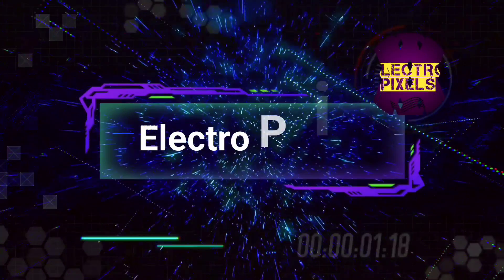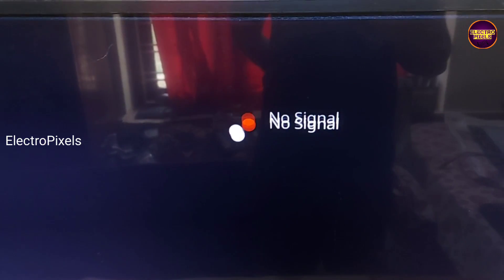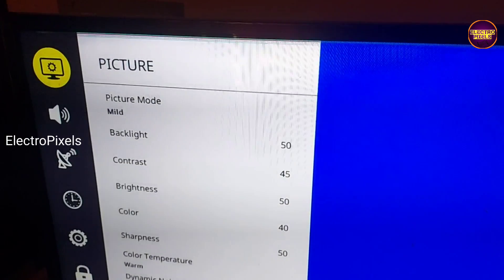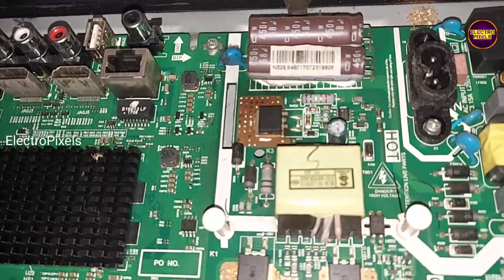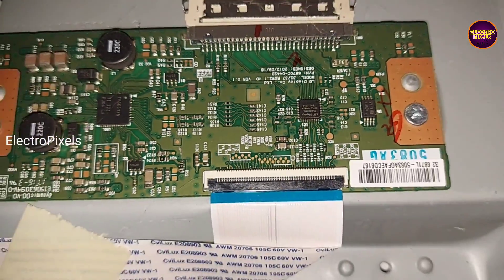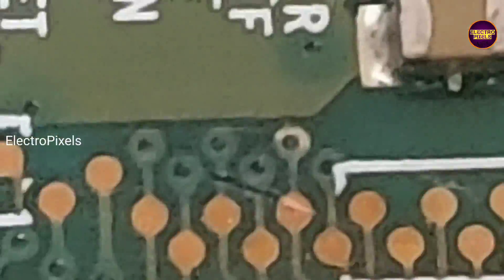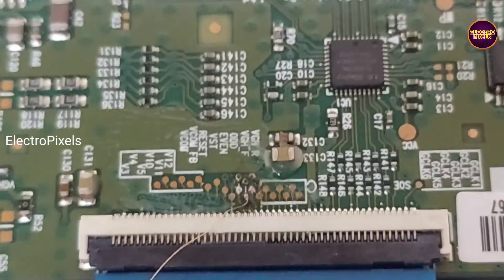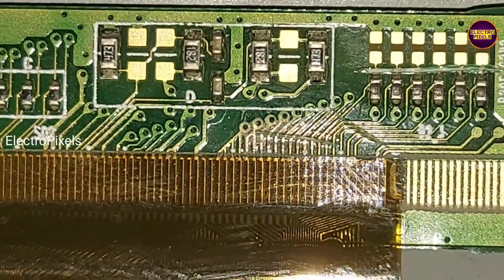Led Tv Vgh odd,Vgh even Short removal||Panel Repairing on Panasonic led Tv to solve Picture Freezing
Panasonic led Tv Vgh odd,Vgh even short removal ||TH-32F201D|Level shifter Ic modification method to solve freezing. This method is used to solve the 32 inch lg panel double image and Picture freezing complaints.
Lg panel picture freezing Problem Repair